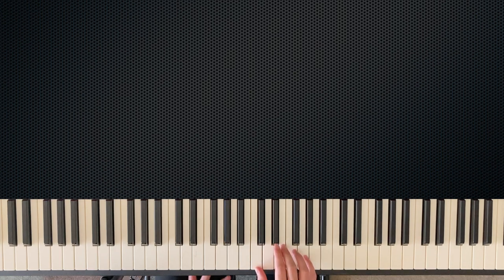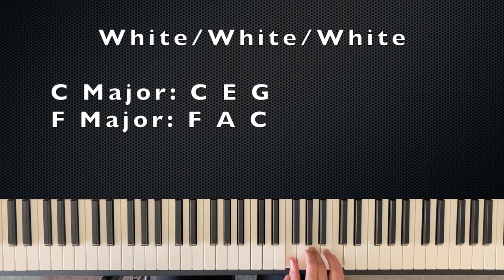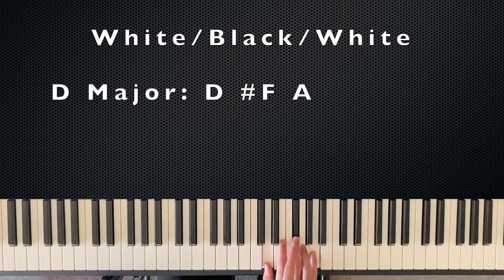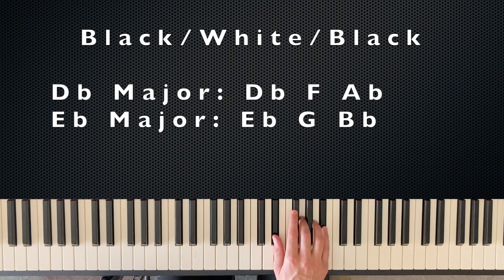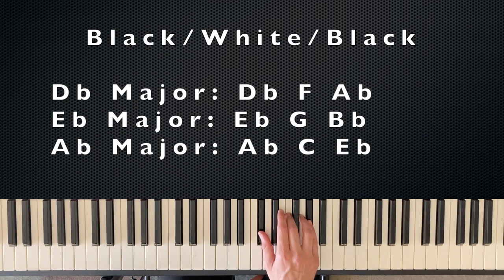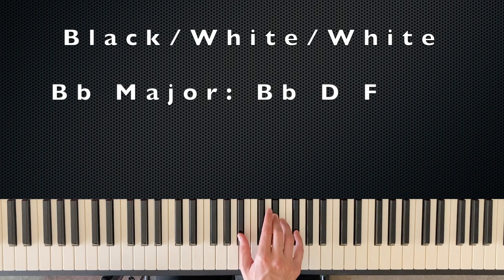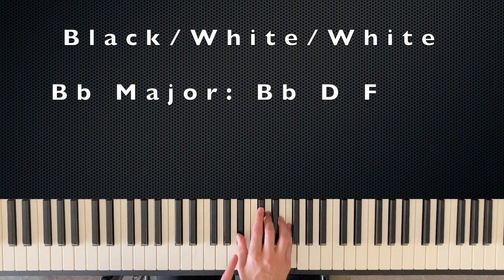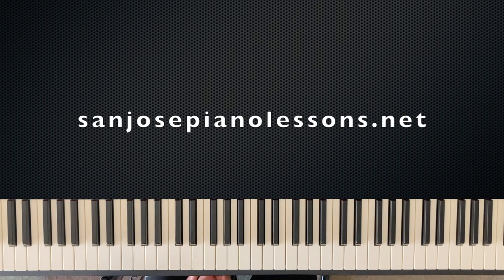Learn All The Basic Piano Chords in Under 10 Minutes